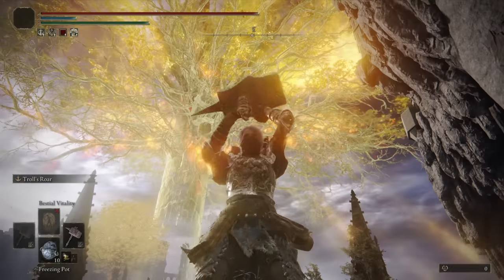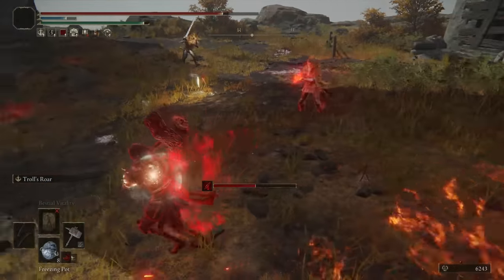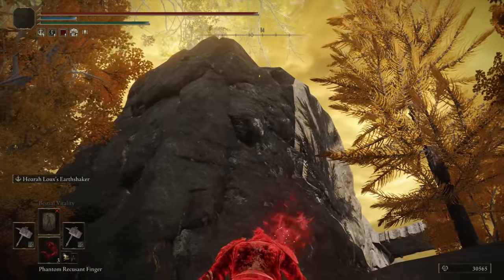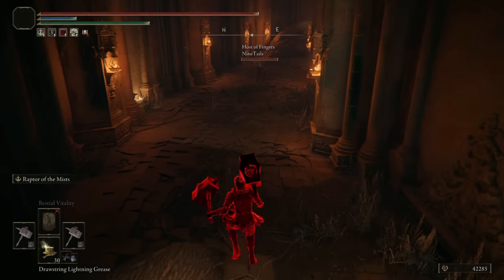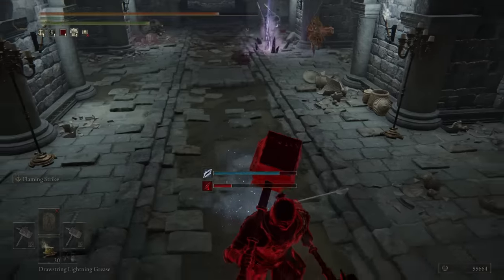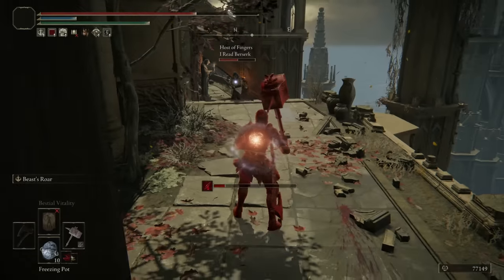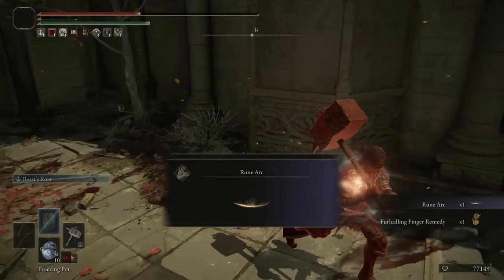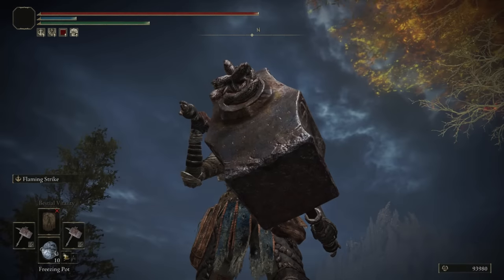Elden Ring: Battle Hammer (Weapon Showcase Ep.157)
Taking the battle hammer into duels and invasions to test combat capability